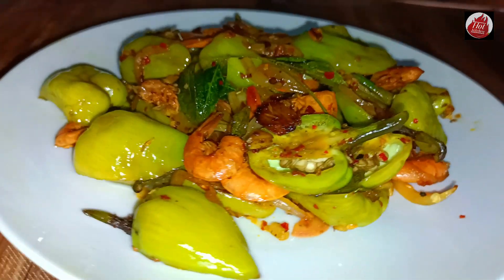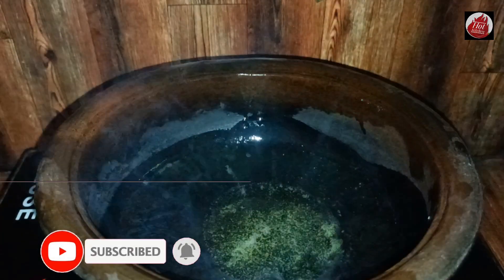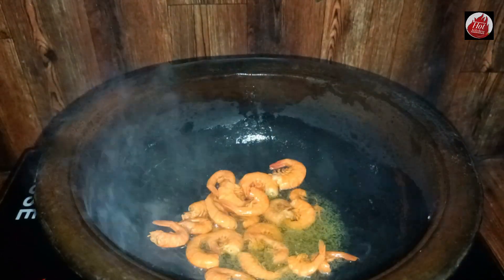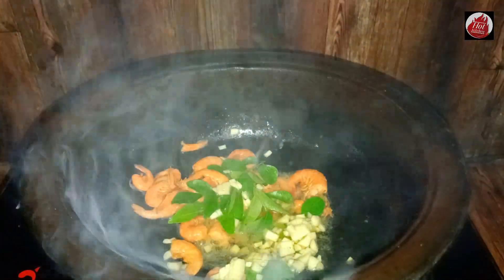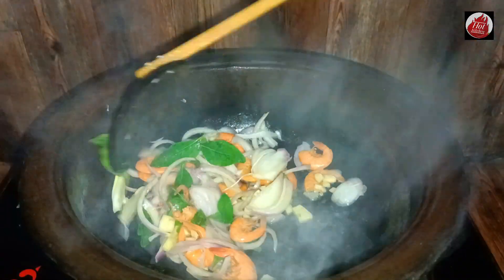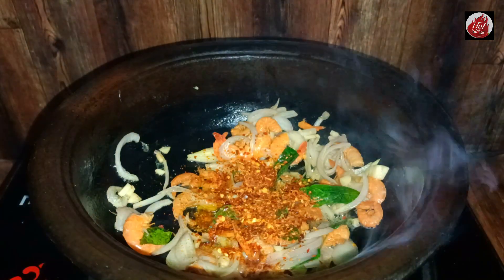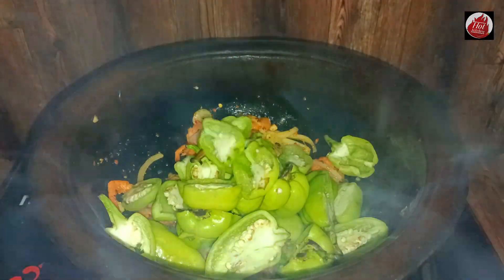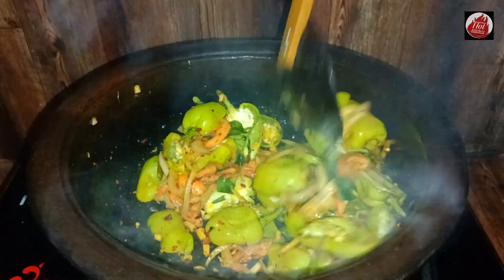මාළු මිරිස් මෙහෙම හැදුවම පට්ට රසයි😋| Malu miris curry| Capsicum curry